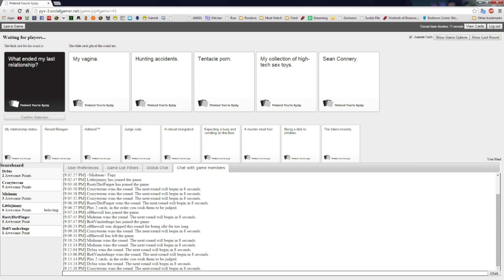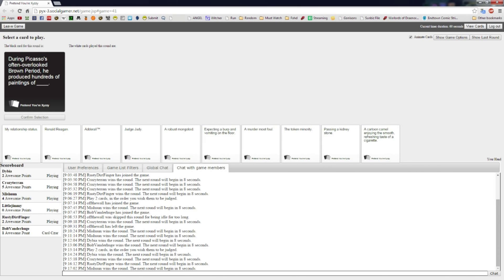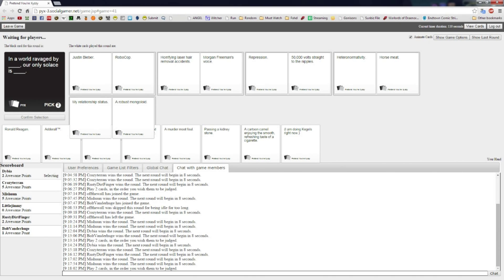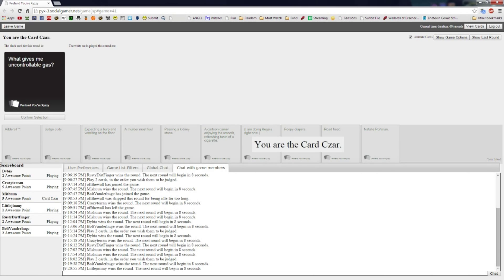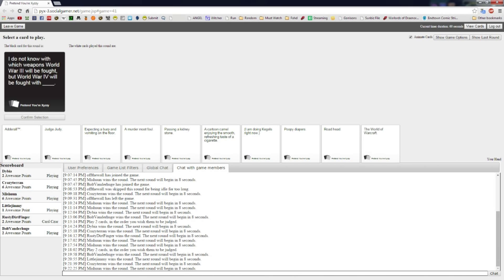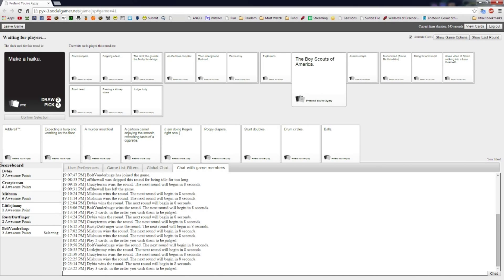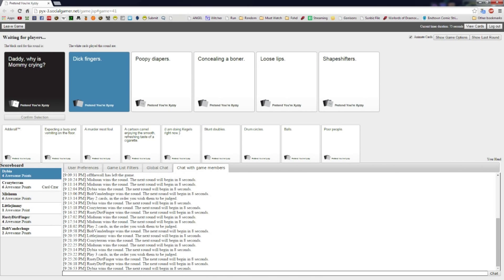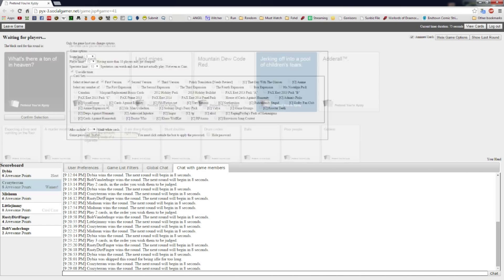Cards against Humanity - With Burial! (Again!)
This is an older one, still, back when we were inexperienced with this. We actually just played some again earlier tonight, maybe it won't be several months before I use it! Dohohoh

Hoho
Ho. Ho.
Yeah, maybe.